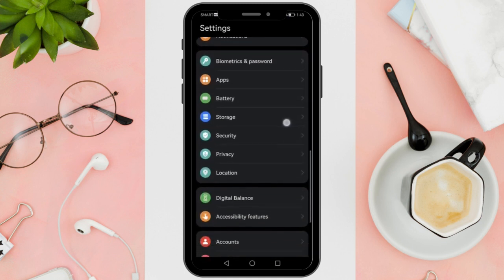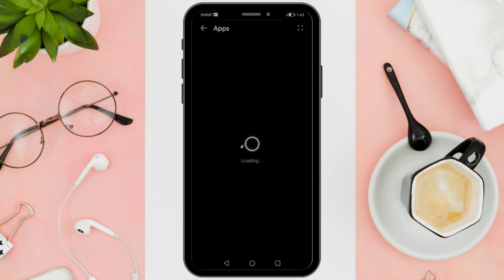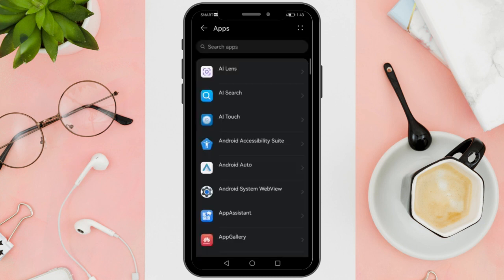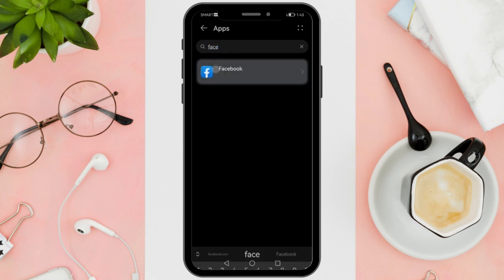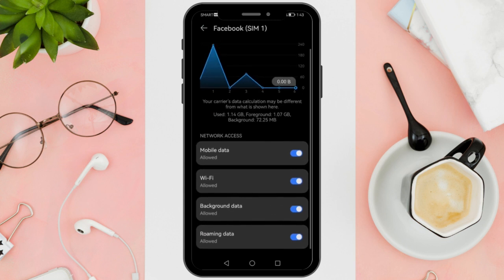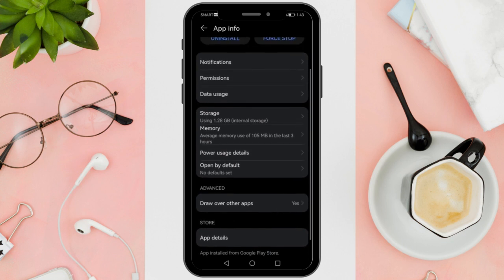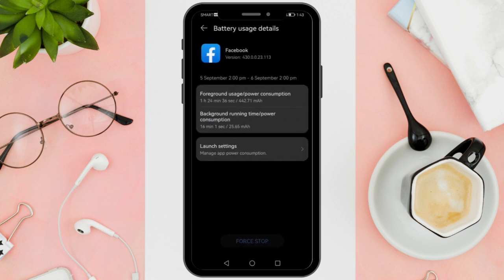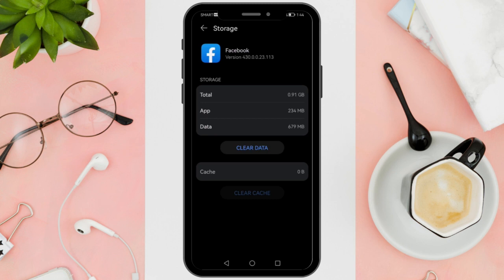How To Fix "Page Isn't Available Right Now" - Problem Solved!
Encountering the "Page Isn't Available Right Now" error on Facebook or Instagram in 2023? This frustrating issue can disrupt your browsing. Learn how to fix this page isn't available right now problem with our quick troubleshooting tips. Get back to using Facebook and Instagram hassle-free!